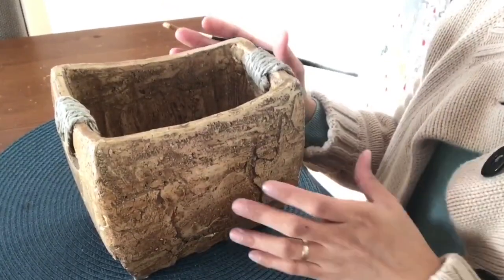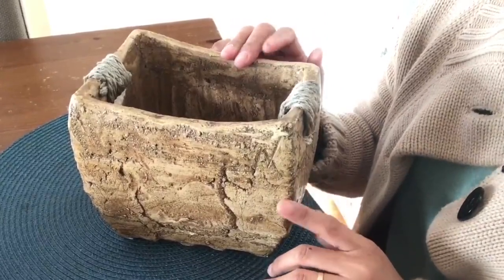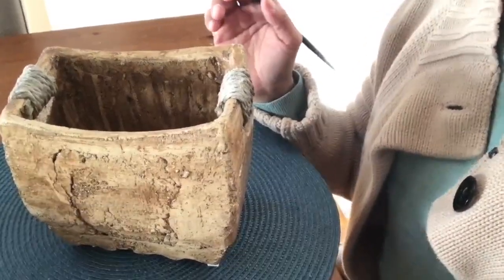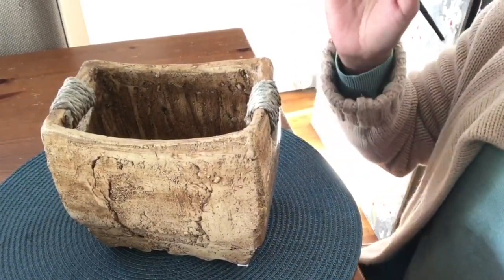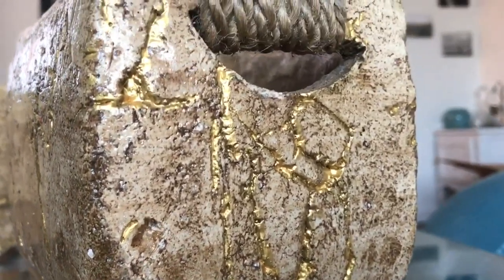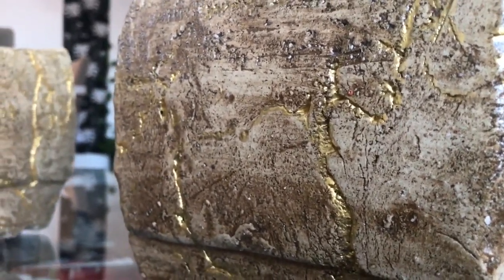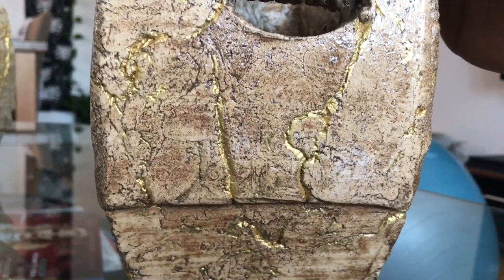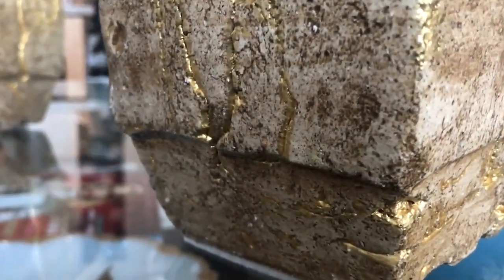HOW TO UPGRADE STONE VASE (PINAY IN SWEDEN)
Hi guys! In this video I would like to show you how to upgrade old stone vase by using paint. I am happy how it turned out. It's perfectly what I was imagining!  Come check it out guys! Thank you!